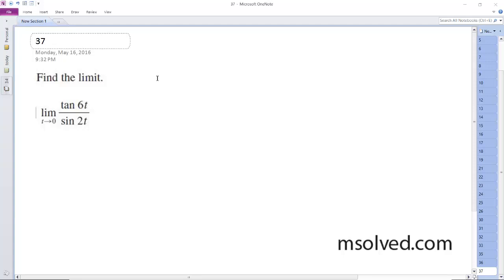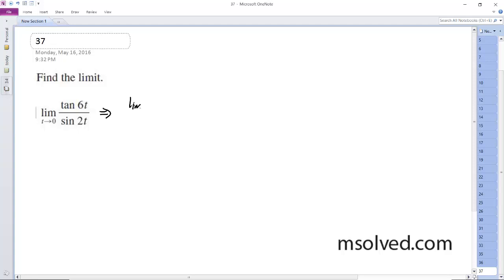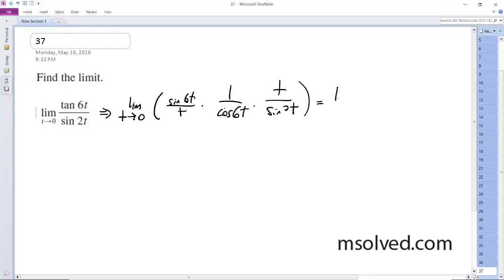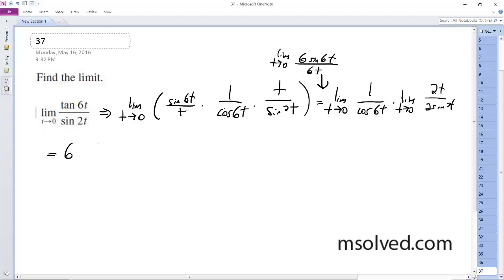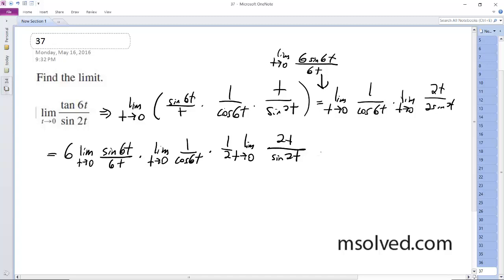Find the limit lim x = 0 for tan 6t / sin 2t